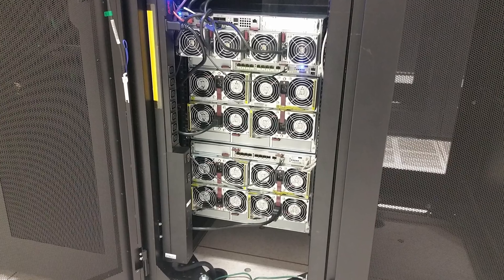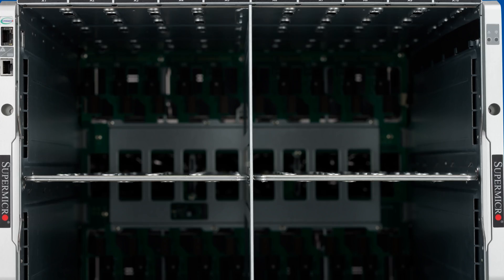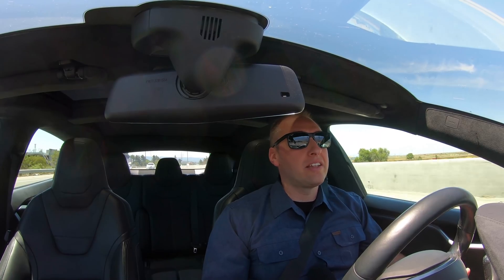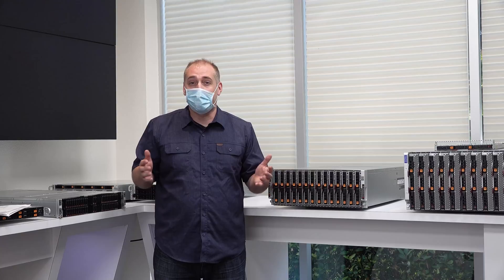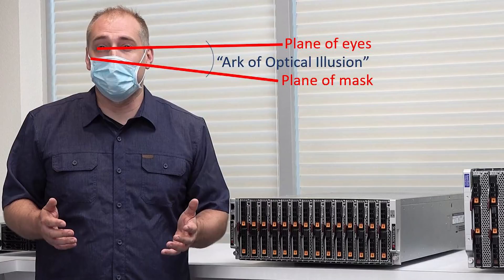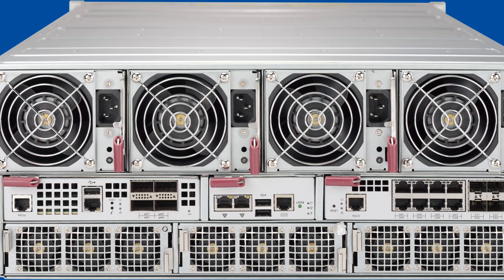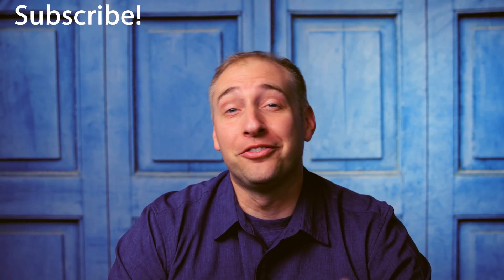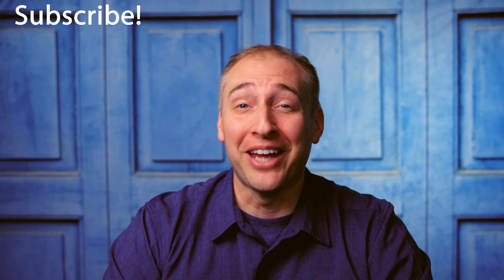Checking out a Trio of Supermicro SuperBlade Options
We take a look at a trio of Supermicro SuperBlade platforms. We last reviewed the SuperBlade platform in the Xeon E5 era back when it was a 7U solution. Now, the company has 4U, 6U, and 8U SuperBlade solutions. One may think they are simply different sizes, but it turns out that each system is tailored for specific applications. We take a look at each.

Since there are no trade shows, we set up some time as the Silicon Valley shelter-in-place order eased to go see the new SuperBlade solutions. Since we are using Supermicro's demo room, they are helping film the footage, they are providing the servers, and have project managers available for this and some of the other servers we looked at, we are calling this sponsored content. This was the only way I could do my normal trade-show coverage and I retained complete editorial control over the video. Still, I like to be transparent on this stuff since we are not using STH's facilities for this.